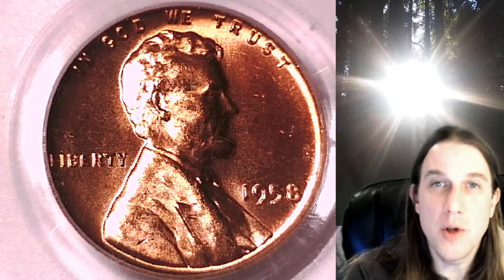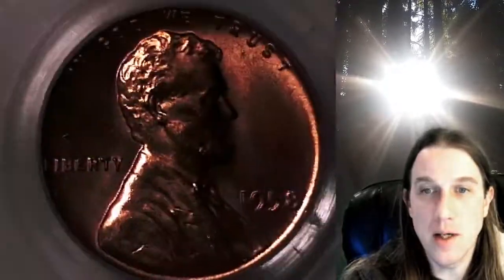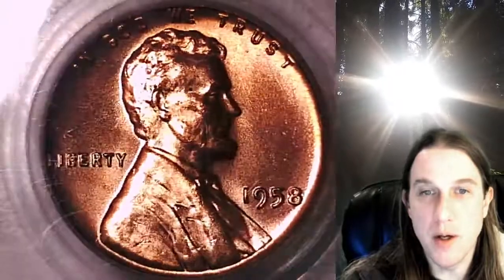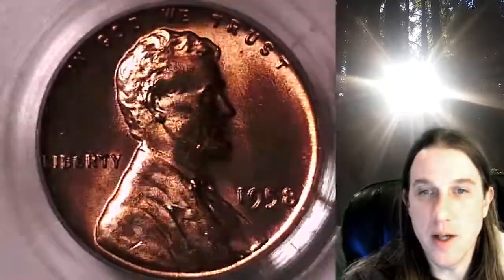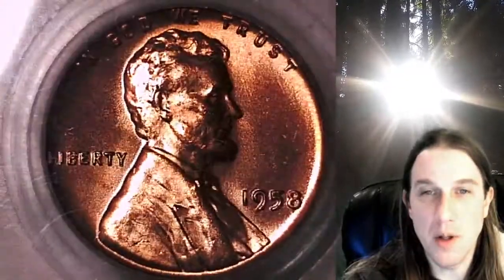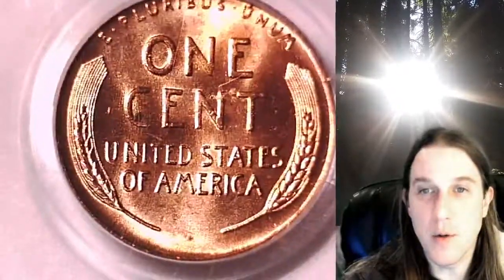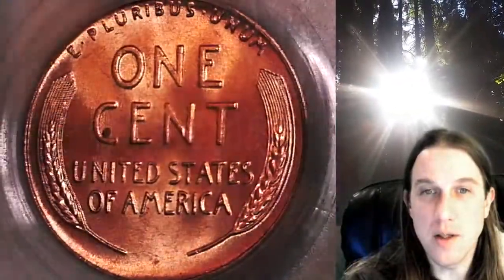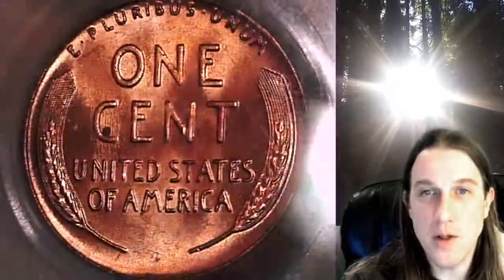Coin Store on Ebay 1958 P Lincoln Wheat Cent Penny PCGS MS 65 RD 16832419